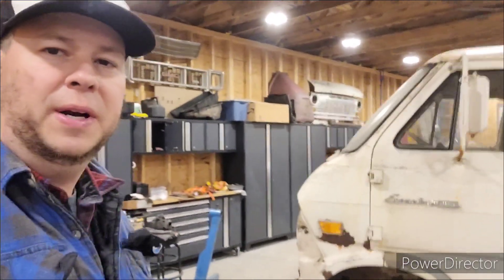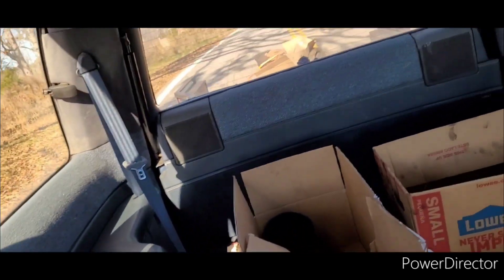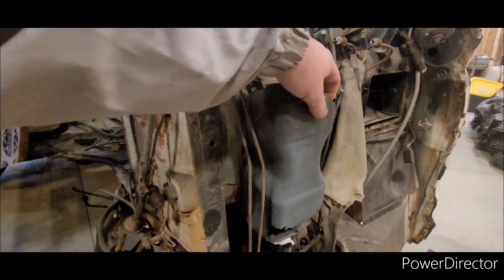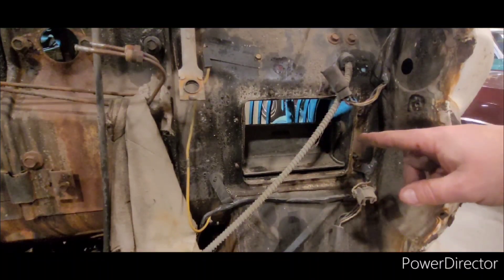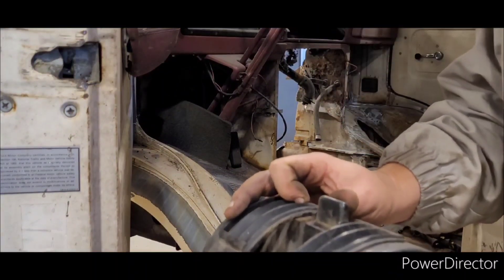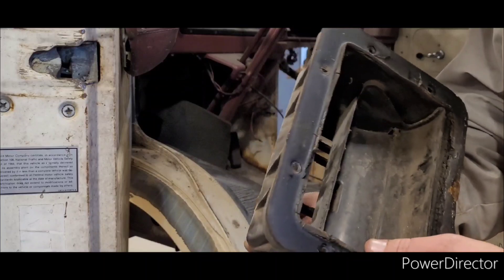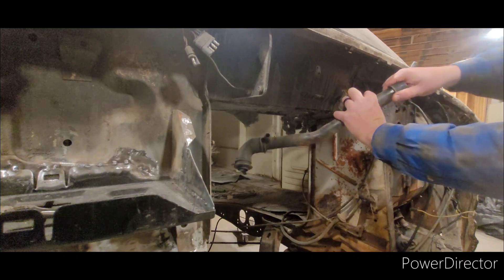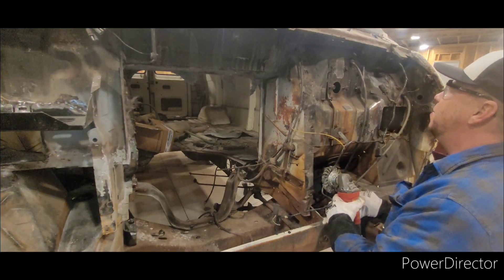Engine @ Machine Shop, Gotta Prep Bay: 1969 Ford Van Resto pt 26